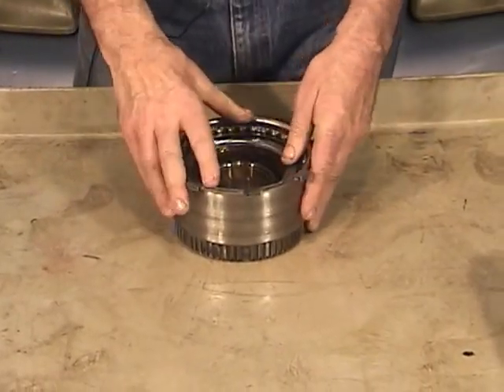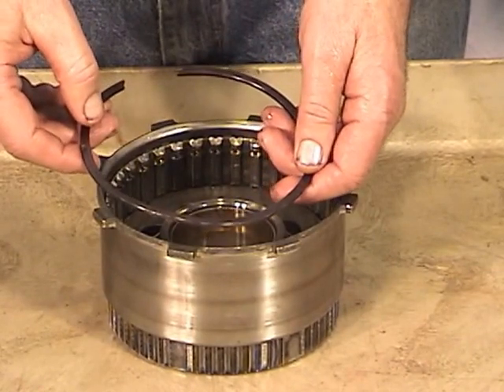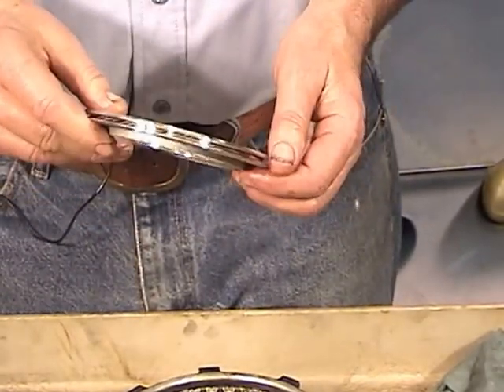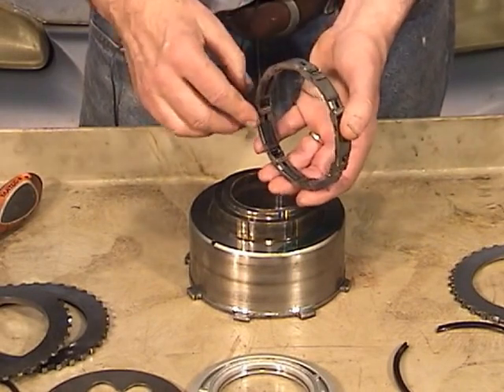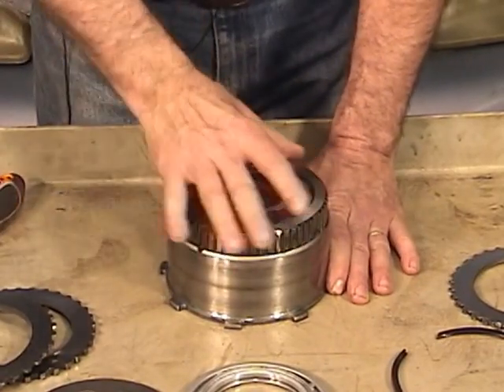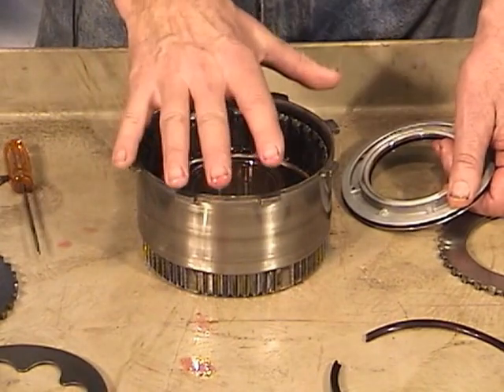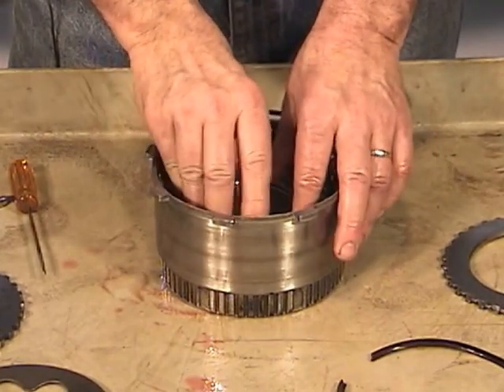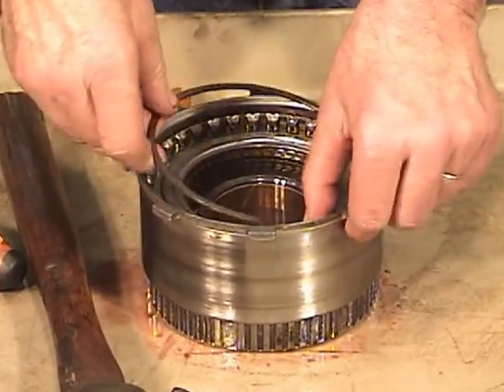How To Rebuild the Ford 4R70W Trans. rev/intermediate clutch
The 4R70W Rebuild video is now finished. This video clip was taken from the component section of the 4 hour long and very detailed film. I use a 96 TBird 4R70W trans. for the project but I go over comparisons of the AODE as well as the later 4R70-75E. I give a little history, show external features, do a complete teardown, inspection, performed component disassembly and buildups, valve body disassembly, name each valve and then reassemble, do air checks and then do the trans. final assembly. If you're interested, just go to the products page for purchase.